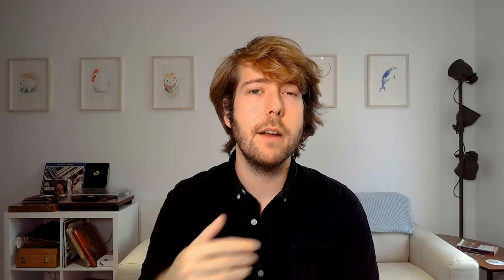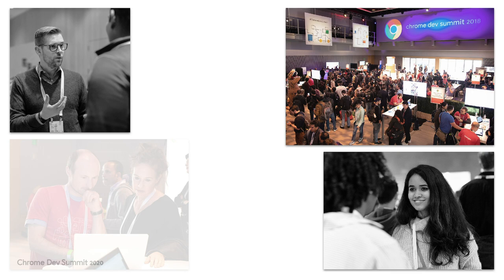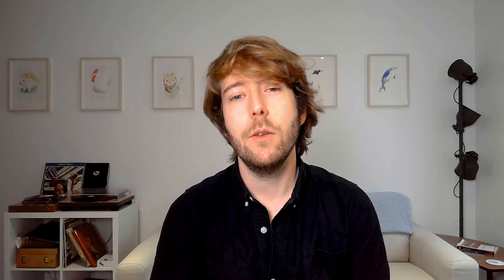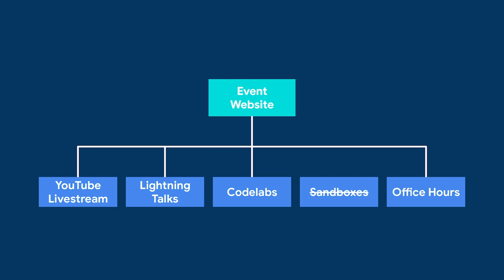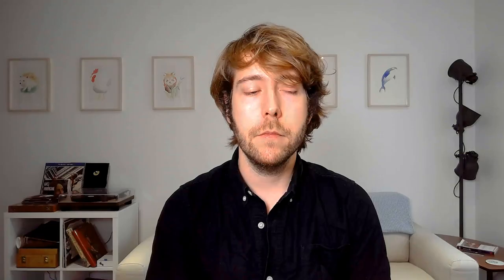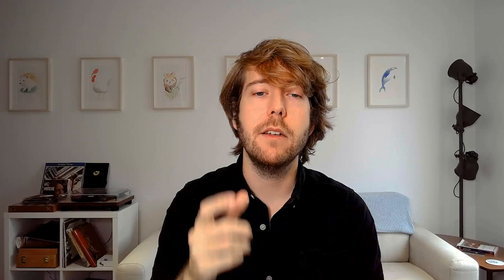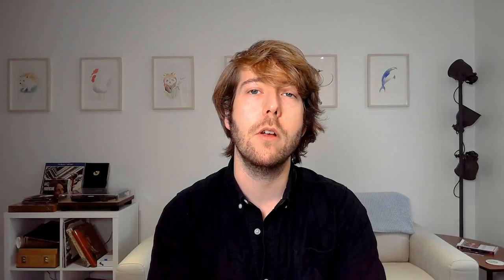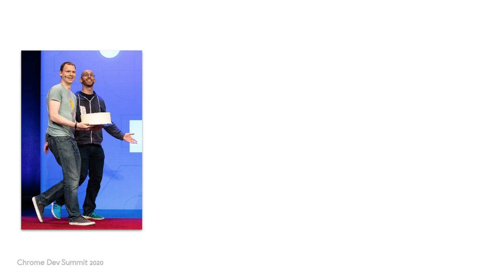Chrome Dev Summit Adventure: How we built it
When Chrome Dev Summit's physical event was cancelled this year, we set out on a quest to reimagine the best parts of physical conferences in a digital world. Our solution is CDS Adventure. Hear how the idea and original prototype started and all the product and technical decisions that we tackled from the beginning to the end of the adventure.

Speaker: Tom Greenaway

event: Chrome Dev Summit 2020; re_ty: Publish; product: Chrome - General; fullname: Tom Greenaway;